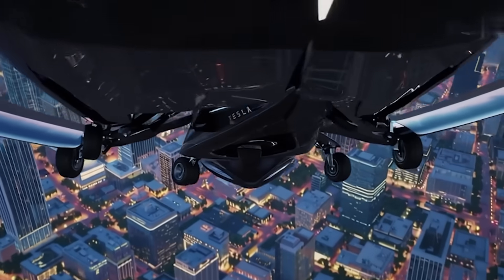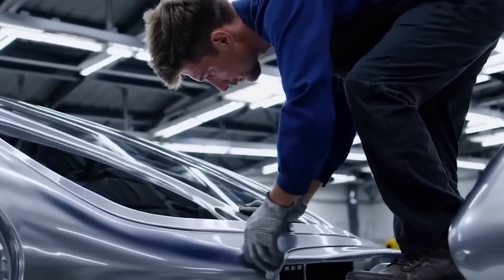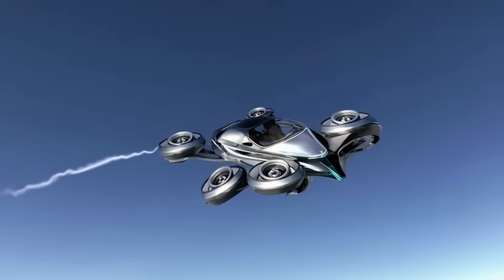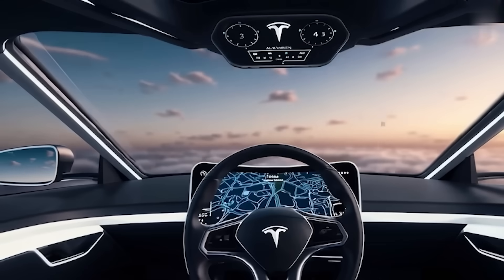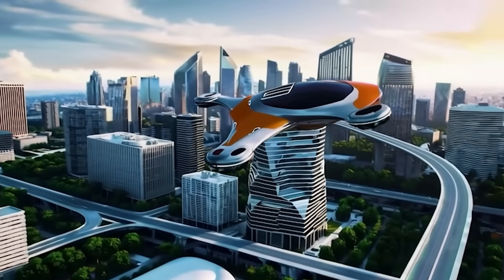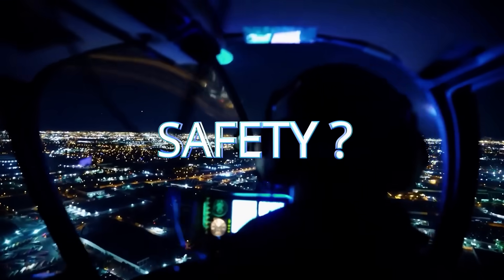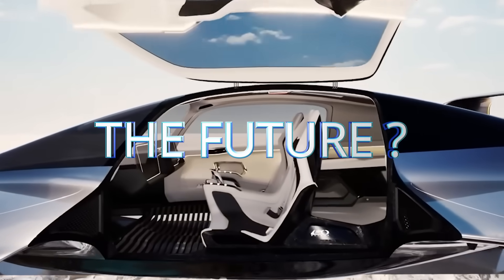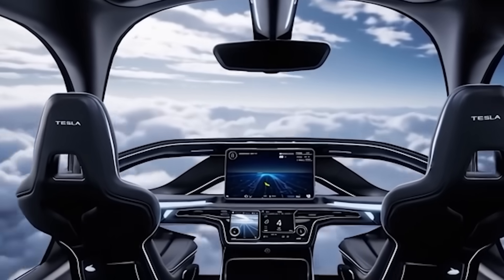Tesla Flying Car Is Finally Here And It’s Cheaper Than You Think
The elon musk flying car is finally here, and it's changing the game with its vertical take-off and landing capabilities. This tesla flying vehicle represents a leap in future technology and tesla innovation. See the latest tesla news on this exciting development!